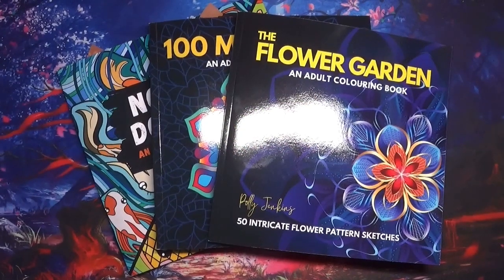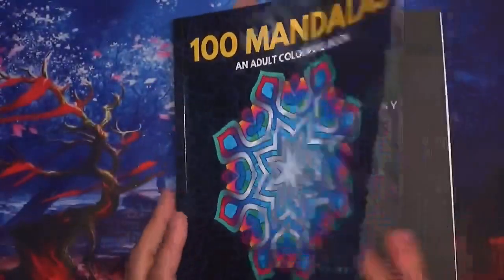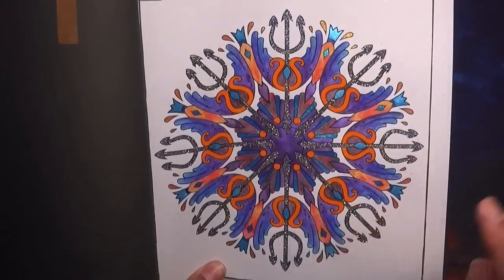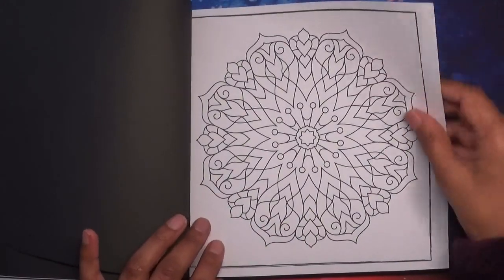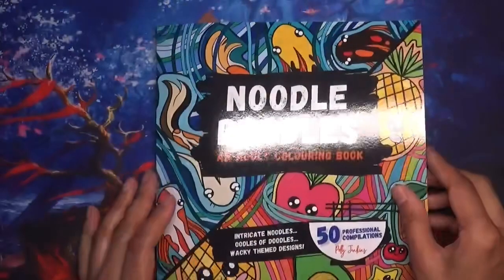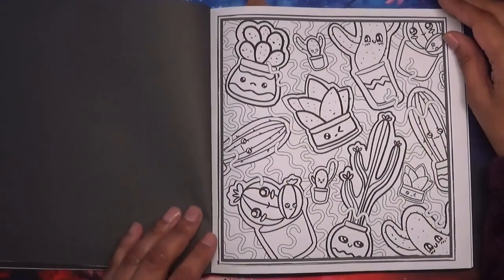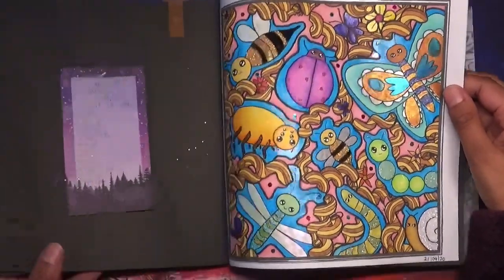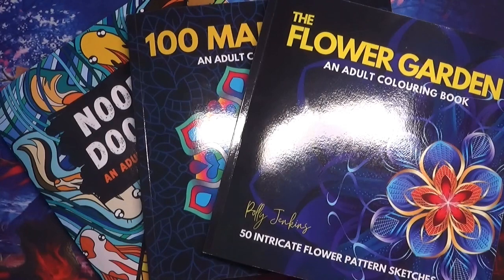Flip/review of 3 Polly Jenkins colouring books | Adult Colouring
Hi everyone. In this video, I complete a flip/review of three books sent to me by Polly Jenkins publishing for review. I would like to thank them for choosing to collaborate with me.

Amazon UK:
The flower garden
100 mandalas
Noodles doodles

Amazon US:
The flower garden
100 Mandalas
Noodles doodles